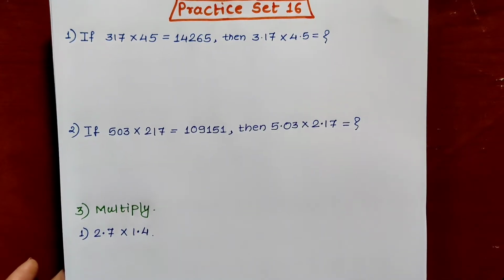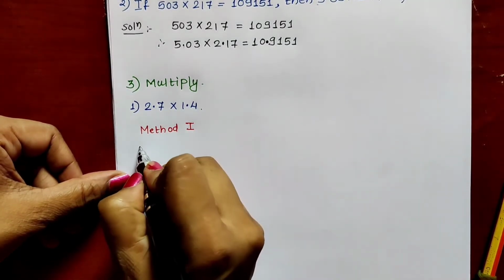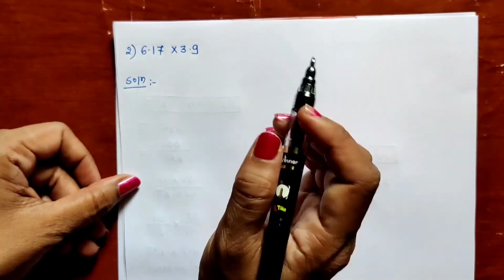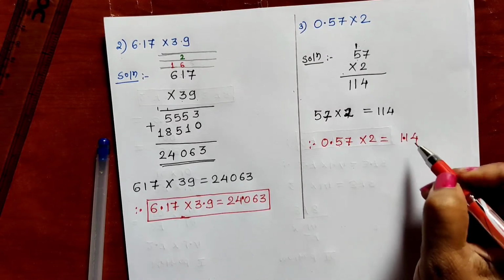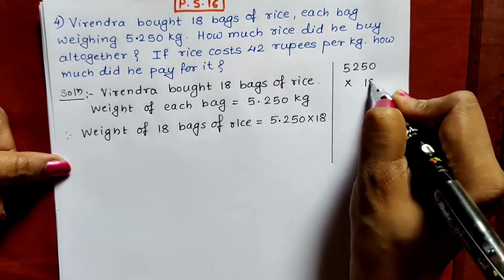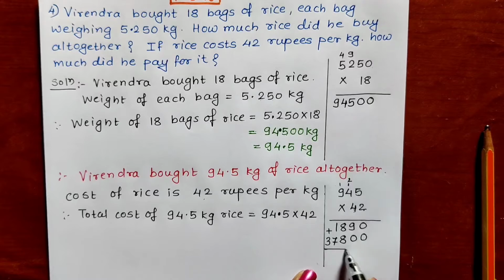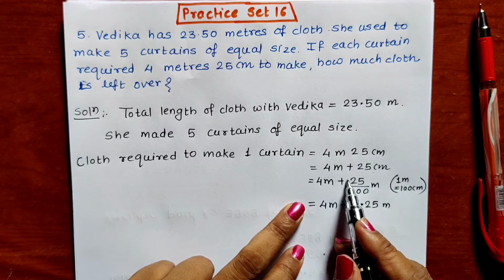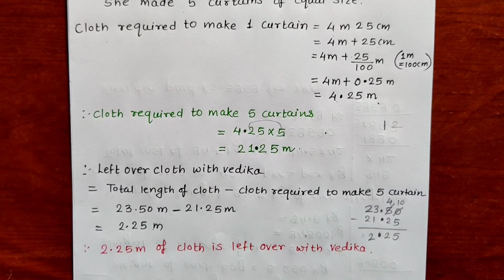Std-6th#Practice Set 16#Ch 5 Decimal Fractions#Sub-Maths#Maharashtra State Board#Eng & Semi-Eng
About this video 👇
Std-6th#
Sub-Maths#